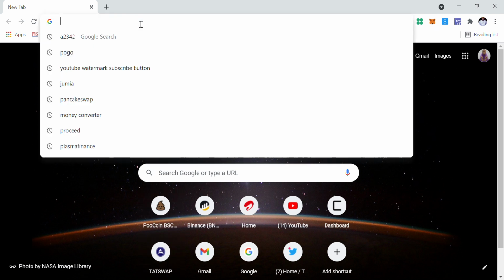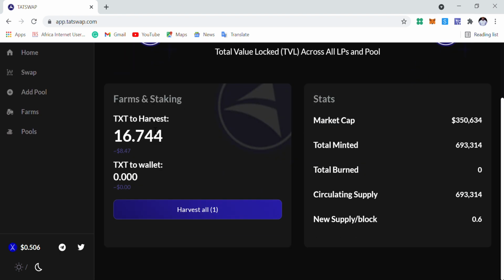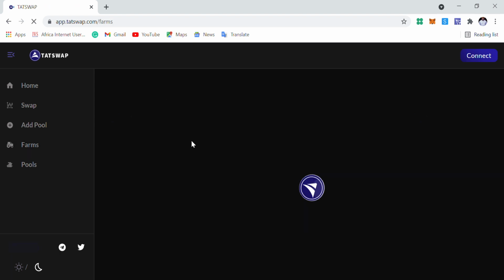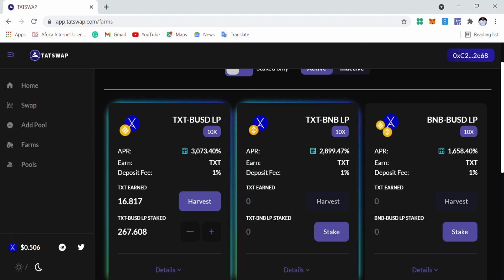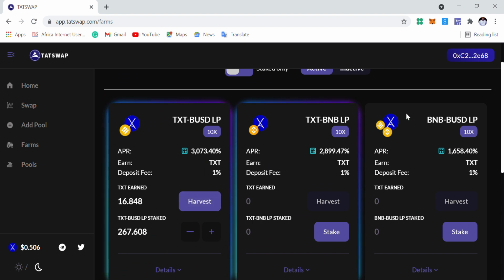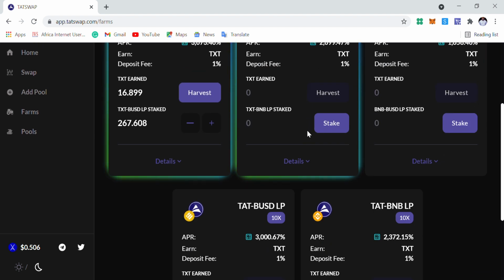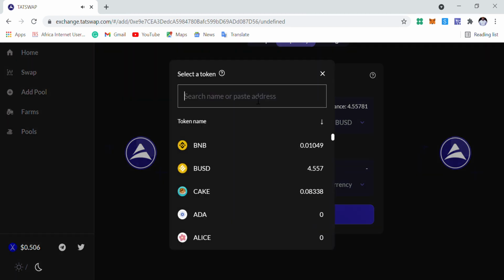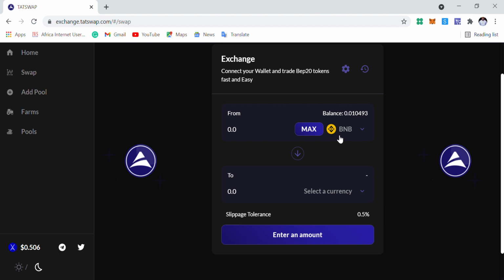Tatswap; How to farm and make $20 to $1000 daily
Tatswap.com